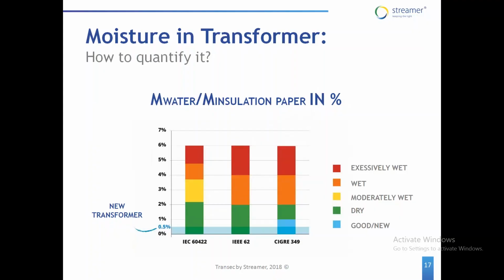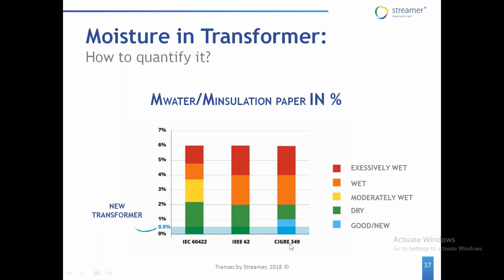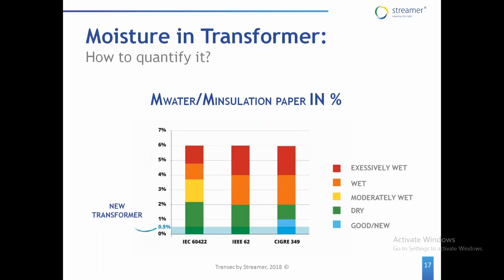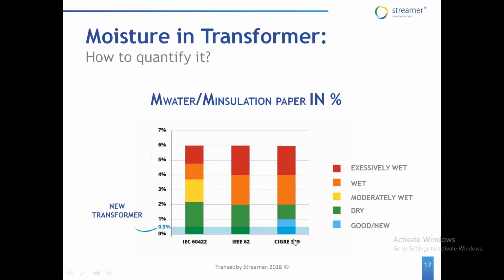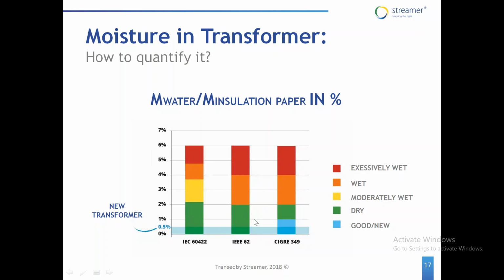How much moisture in a transformer is more? How much is too much?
A transformer with less than 2% moisture in paper is considered as a "DRY" transformer as per CIGRE 349.

IEC60422, IEEE62 and CIGRE349 define various guidelines to define how much moisture in a transformer is more and what are the tolerable limits. The limits defined are in form of easily understandable terms like "DRY", "WET", "EXCESSIVELY WET" etc.

It makes easier for maintenance personnel to take an appropriate decision on weather to worry about the percentage of moisture in transformer or not. In this video I have explained it in much clear manner.

I have a question for you,

We normally measure moisture in a transformer in terms of  PPM in Oil and this video talks about percentage moisture in paper. So the question is,

How do we know or measure percentage moisture in paper?

Ans : ________________________________

P.S. If you use  TRANSEC online drying system it is possible maintain moisture in paper below 2%.